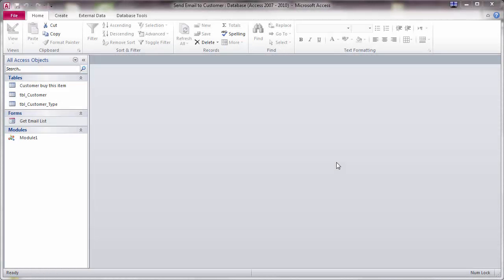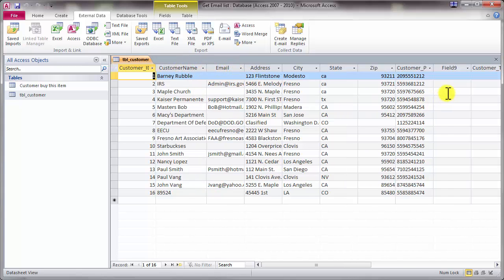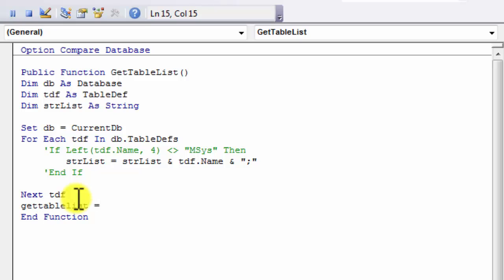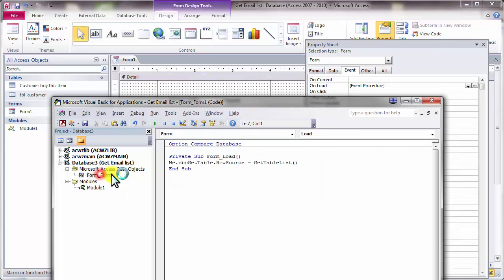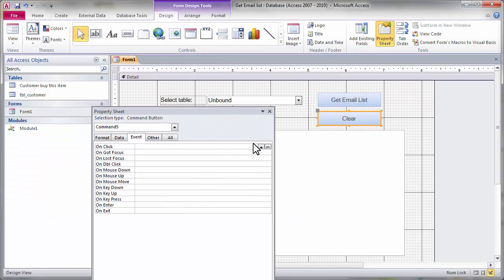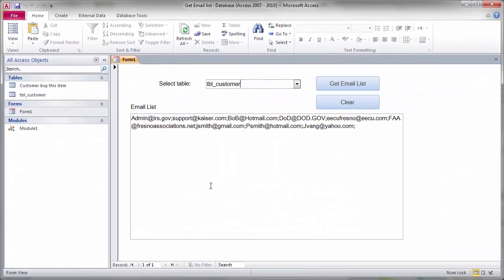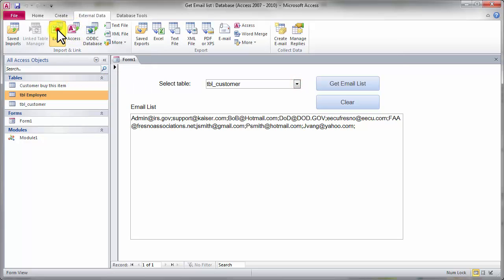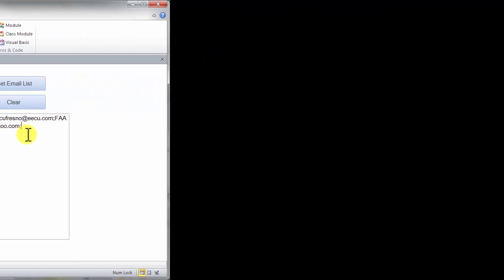How to Generate Email List from MS Excel